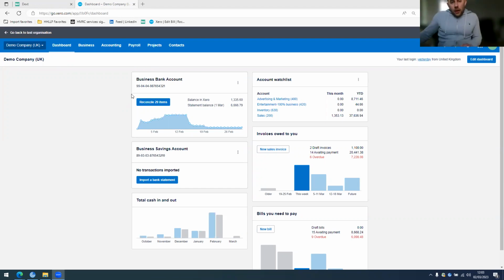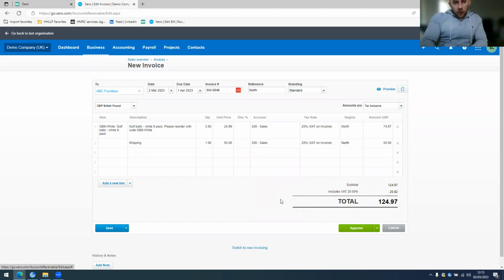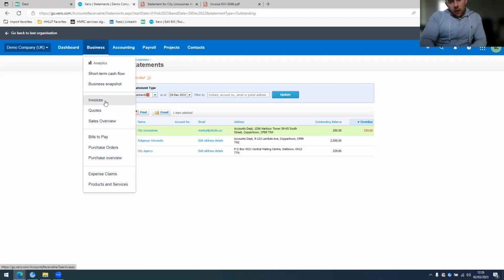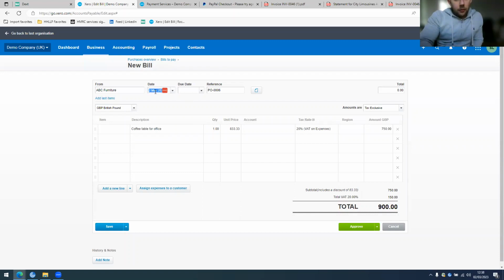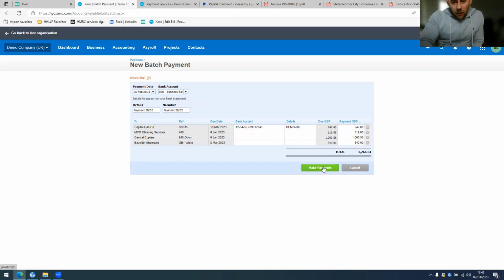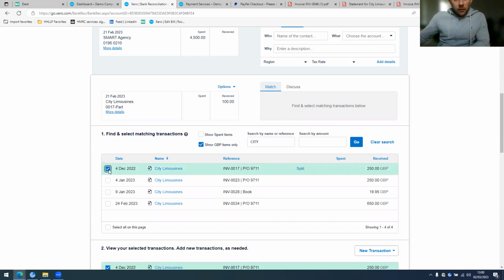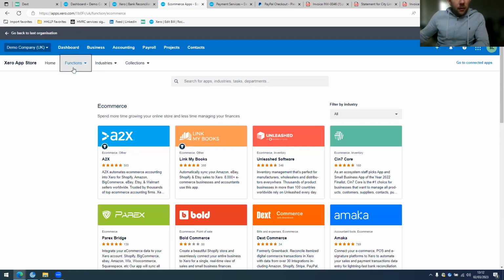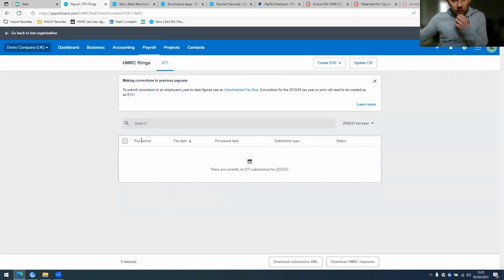Xero to Hero workshop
Xero is a cloud-based accounting system designed for small and growing businesses. Whether you're completely new to Xero and want to know the basics or have been using the software a while and want to know more, our free Xero to Hero webinar will provide explanation to help you learn all of the core skills that you need to start using Xero day-to-day.

During this interactive session our Xero expert Scott Lumgair will cover the following:
The Dashboard - What it looks like and how to customise
Sales Invoicing - How to raise, how to pay, allocating credit notes, invoice reminders, sending statements, searching, online payment add ons, sending emails, copying invoices, invoice template
Purchase Invoicing - How to raise, how to pay, allocating credit notes, attaching copies of digital invoices
Bank - How to reconcile, how to remove and re-do transactions, how to import bank statements, how to add spend money transactions, how to set up bank rules, cash coding
Reports - Brief overview
Contacts - How to add, change, remove contacts
Payroll - A quick overview
App Store